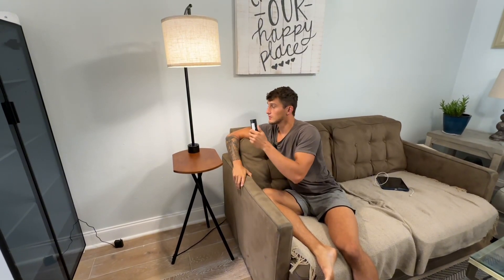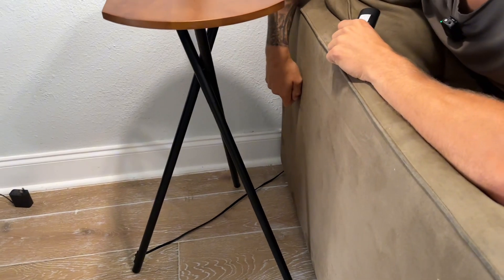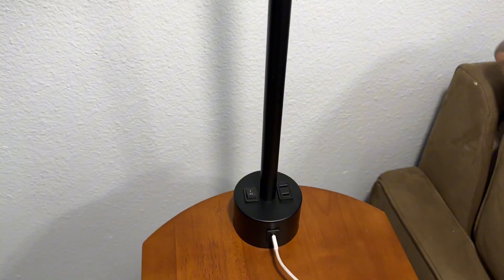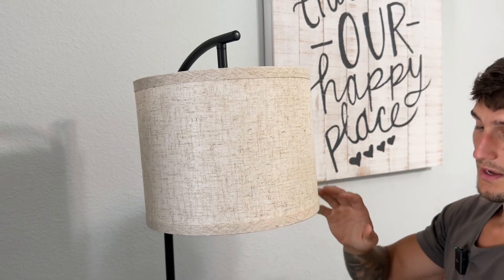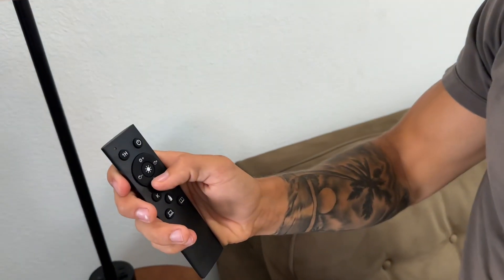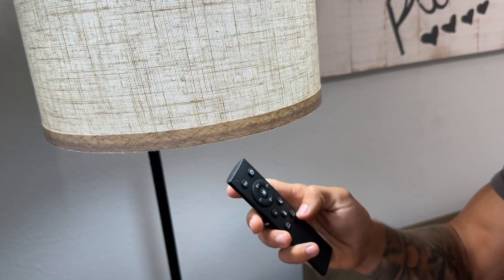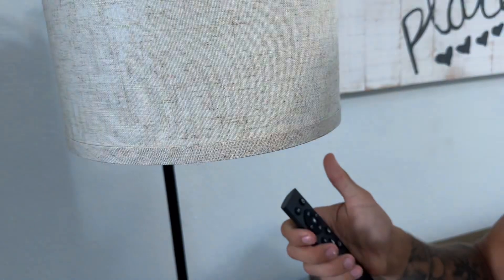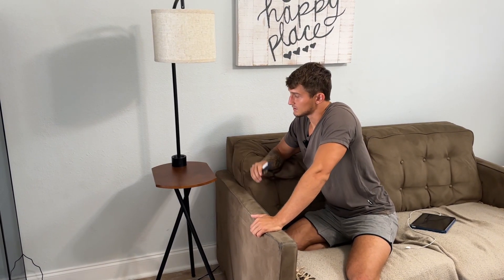Awesome Lamp Table I Got From Amazon!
ROTTOGOON Floor Lamp with Table: